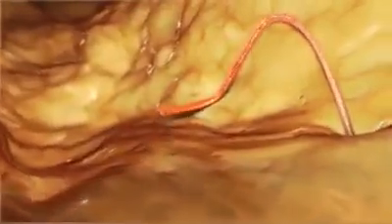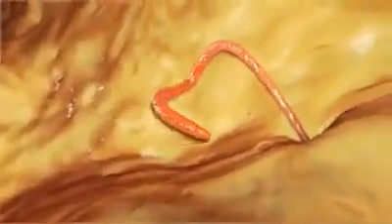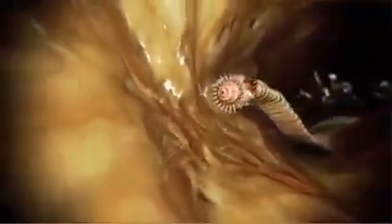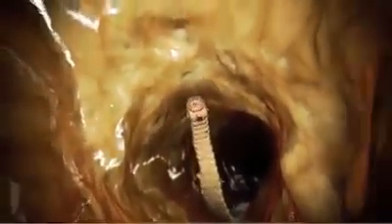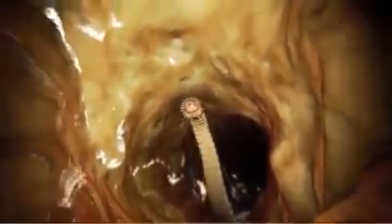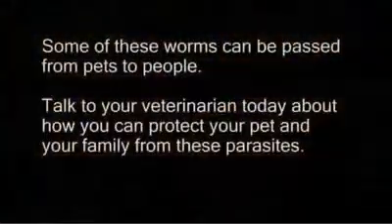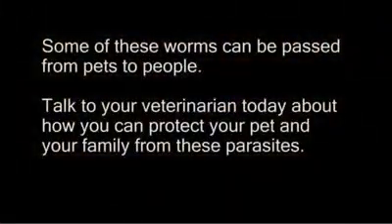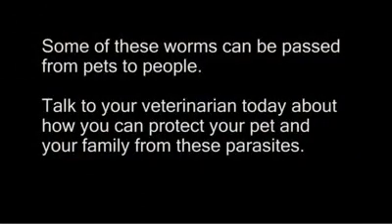فيديو جميل بتقنية 3D عن الطفيليات المعوية (الديدان) What you need to know about intestinal parasites